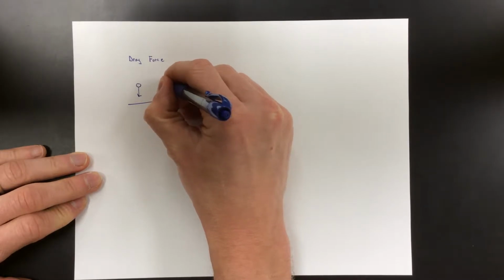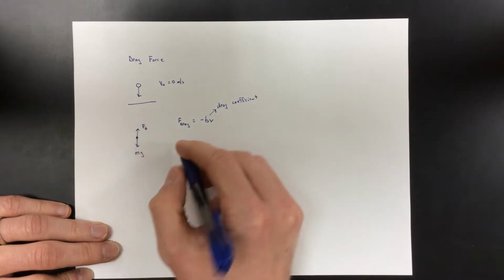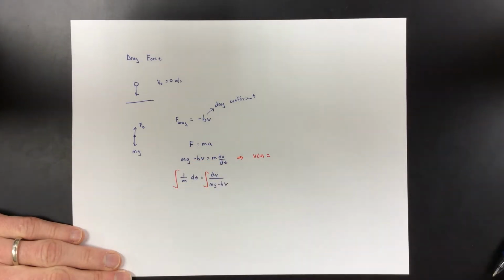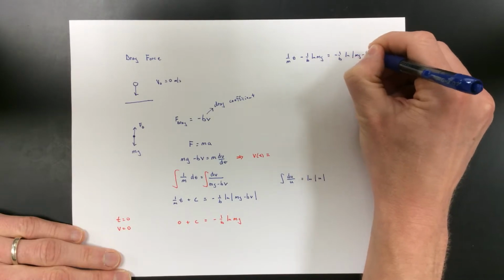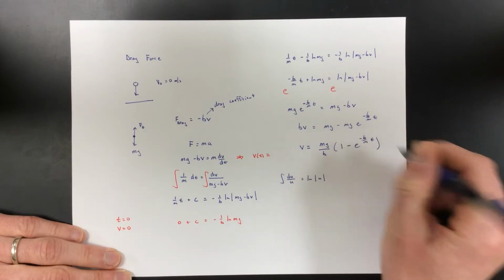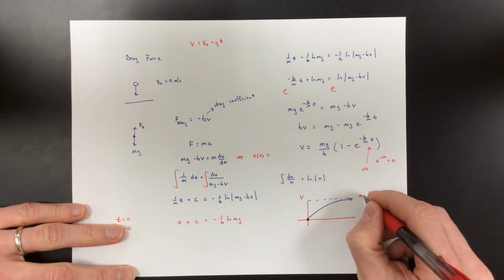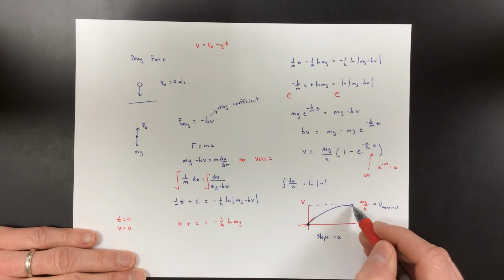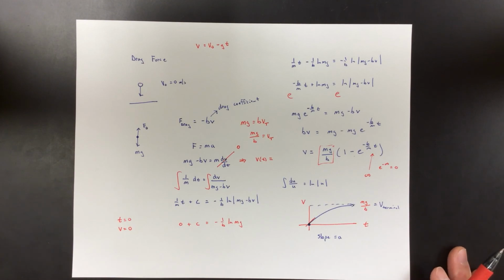Drag Force Dropped Object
This video is a step by step analysis of the velocity of a dropped object under the influence of a linear drag force and gravity.